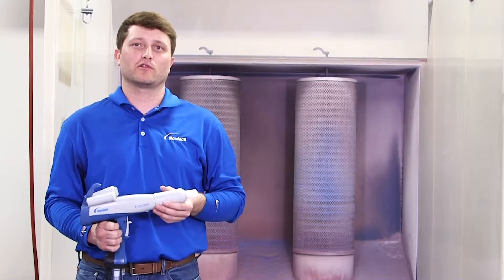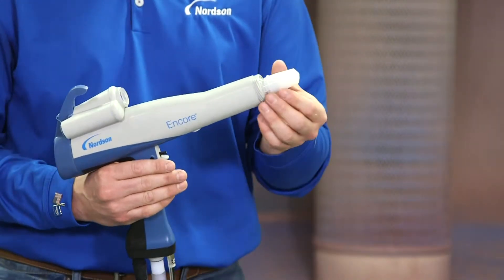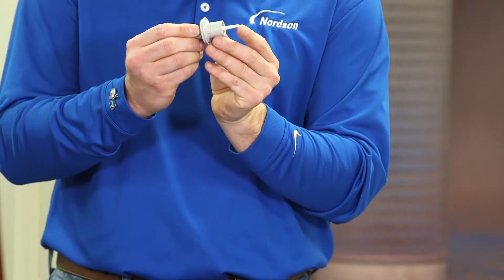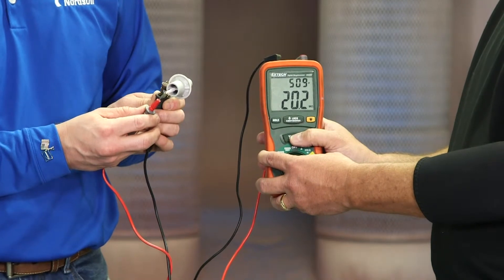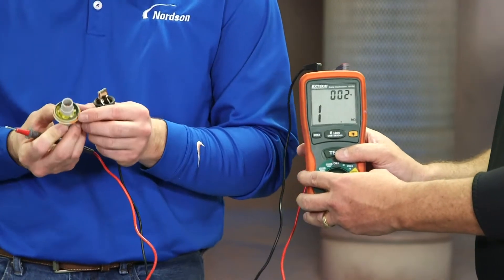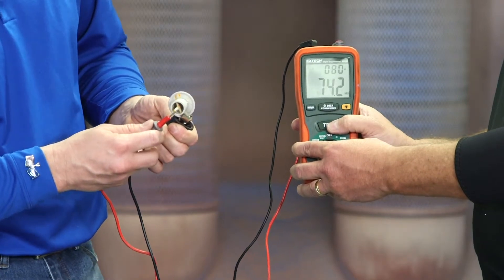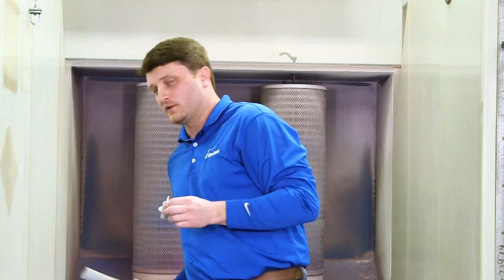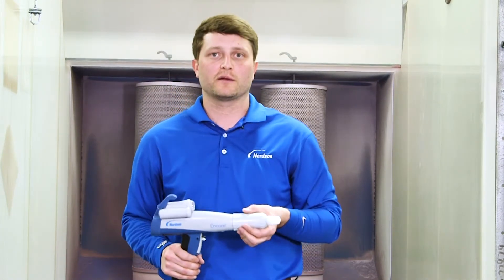Nordson Electrode Assembly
When powder coating, make sure you pass the Electrode Assembly Test. Check out this demo from Nordson Corporation at our CRC.